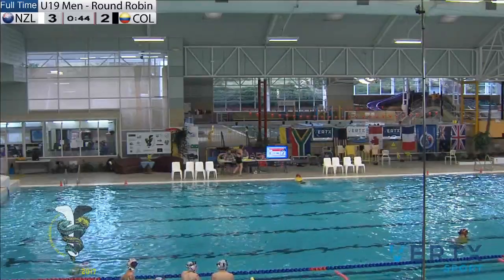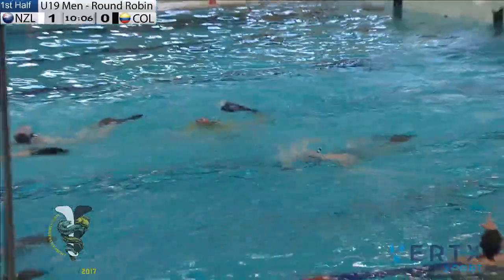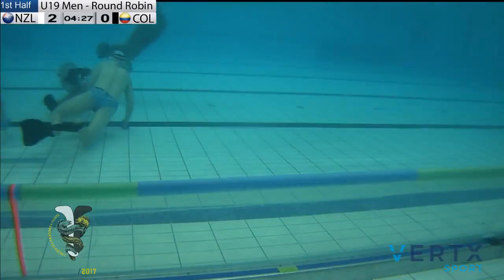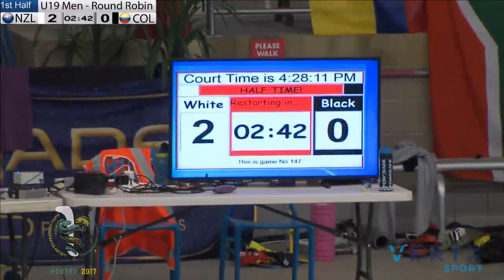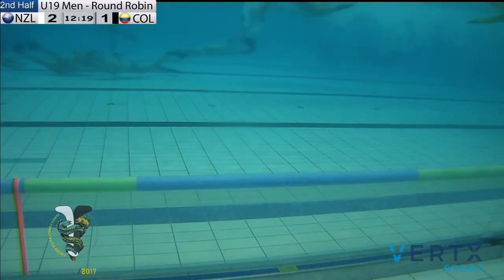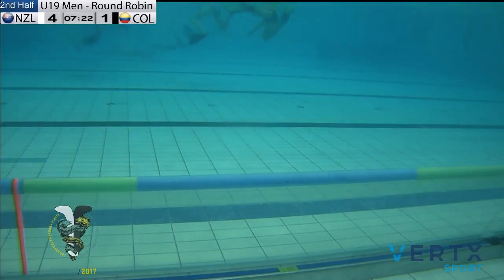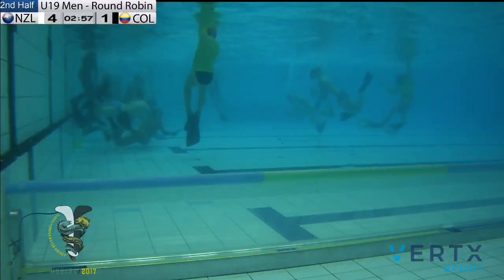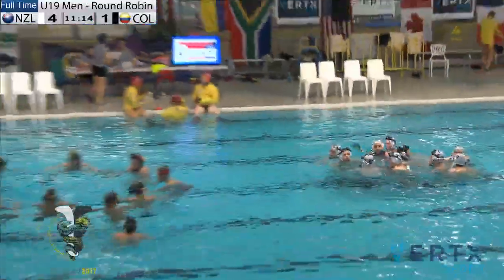#147 M19 NZL vs COL